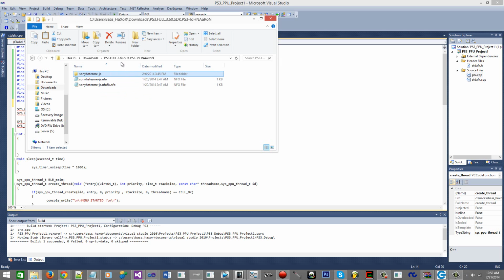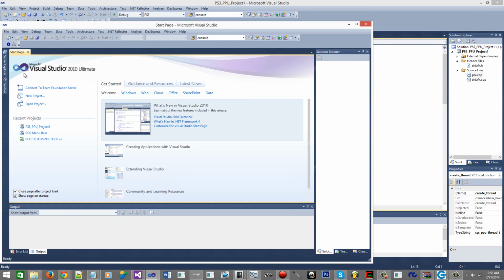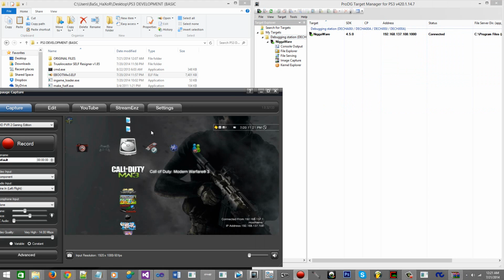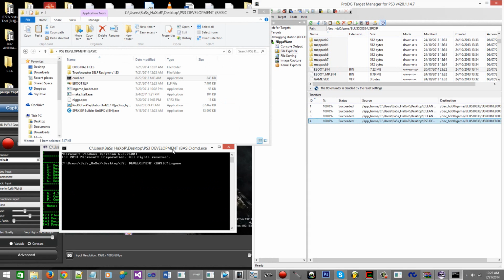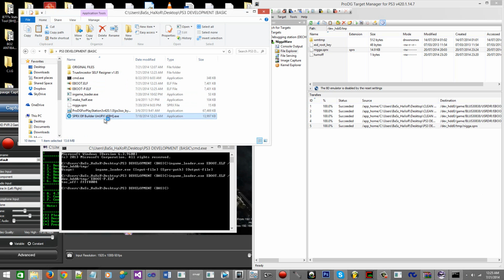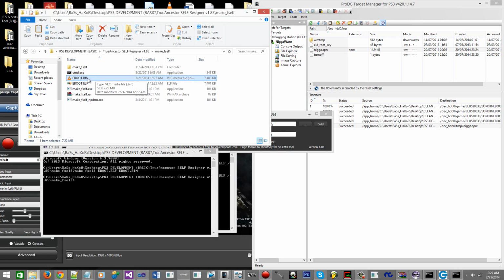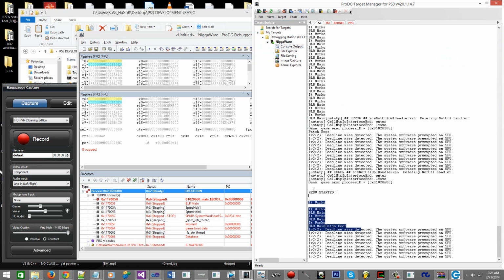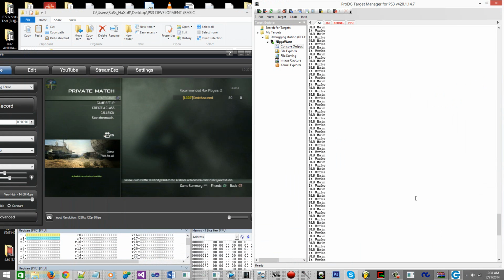SPRX TUTORIAL: Getting started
This is a straightforward Tutorial on how to make PS3 Plugins for your games, or in other words a .SPRX extension file. From start to finish, the rest of it is all C++... START TO FINISH TUTORIAL, DO IT YOURSELF (DIY)! :D

You can also may try to convert your C#/VB (.net) code to C++ with free online converters, this might help the C#/VB (.net) programmers.

If you need any help with C++, and more on SPRX modding you can learn on these forums such as:
or my pastebin.

My Skype: MichealWeston7

00:09 Desmeon - My Sunshine
3:10 Breakaway - (Youtube offered FREE)
5:51 Broke For Free - Calm The Fuck Down
9:35 Crimson Fly - (Youtube offered FREE)
11:23 Everyday - (Youtube offered FREE)
12:36 K-391 - Dream Of Something Sweet ft. Cory Friesenhan (NoCopyrightSounds)

My Skype: MichealWeston7
My Kik: BaSs_HaXoR